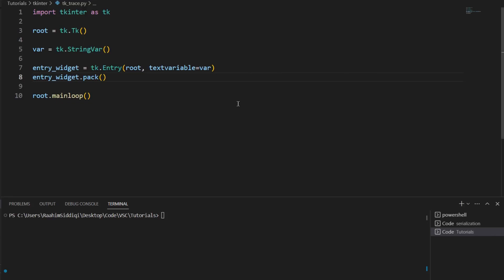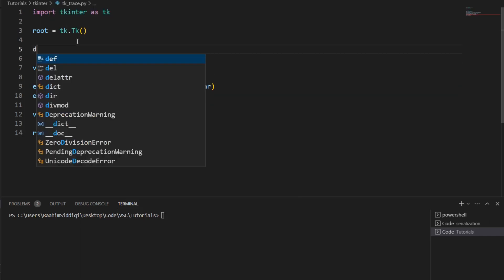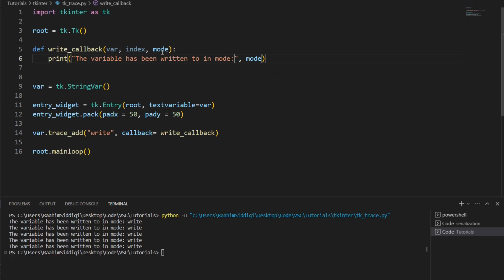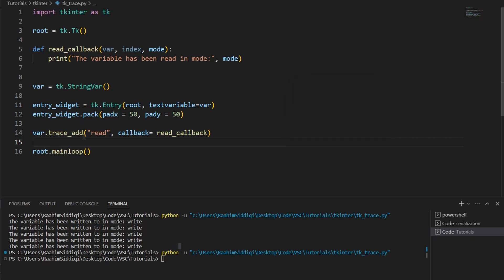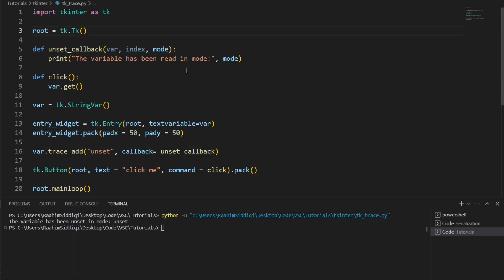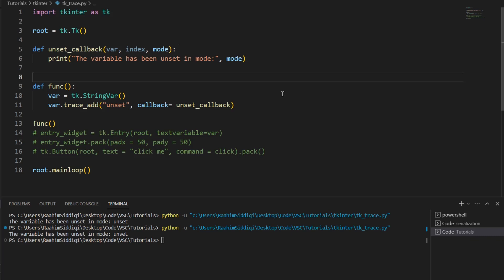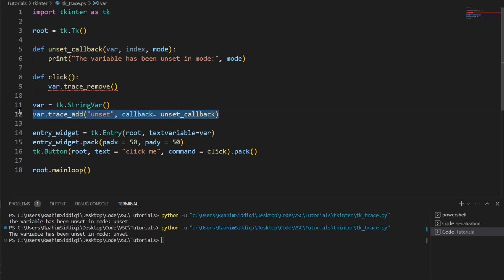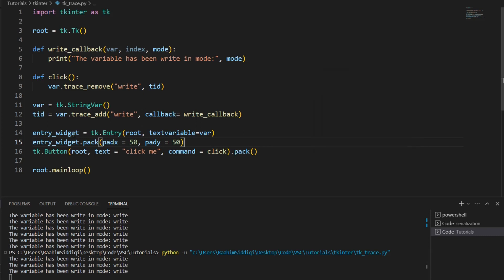Tkinter Trace: Tracking the state of your textvariables